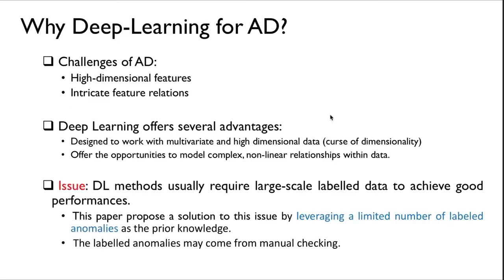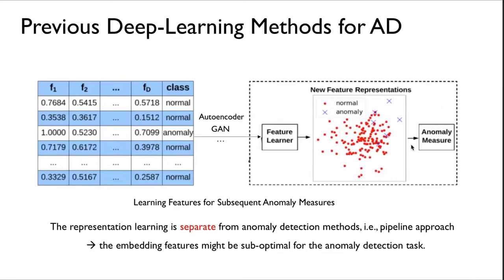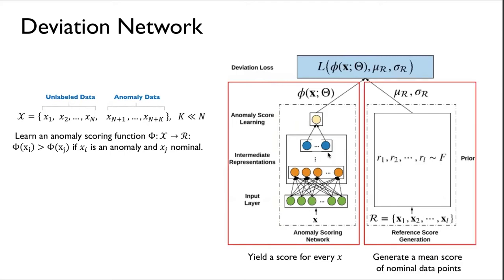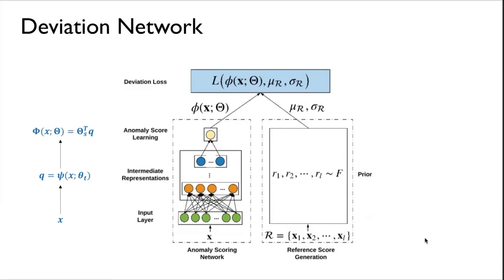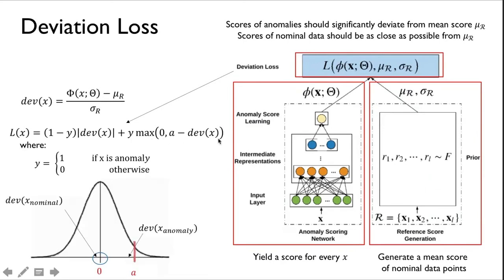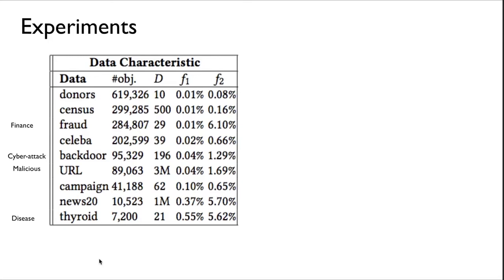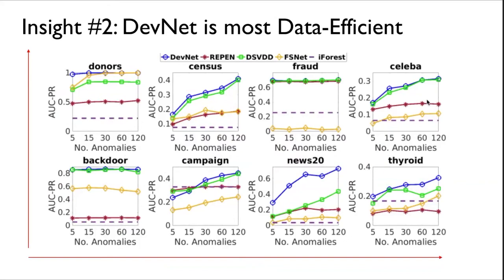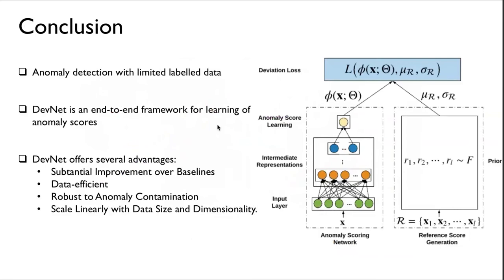Deep Anomaly Detection with Deviation Networks (KDD-19) presented by Andrew Le